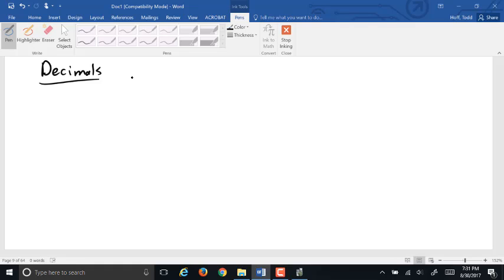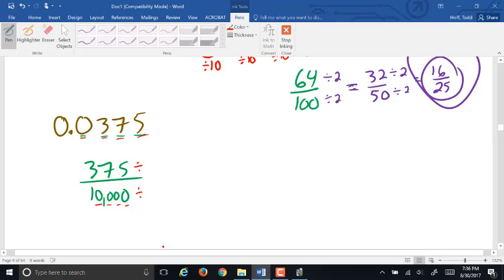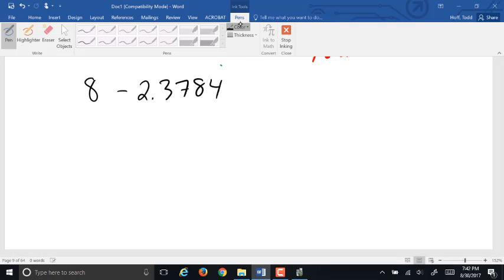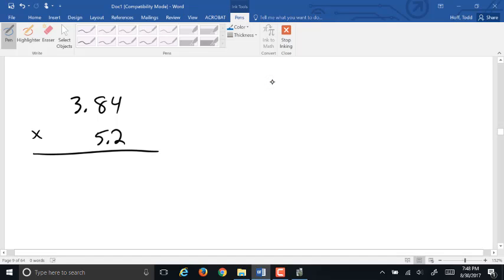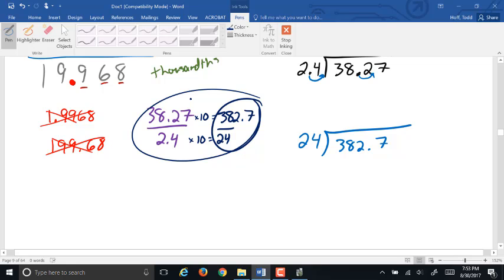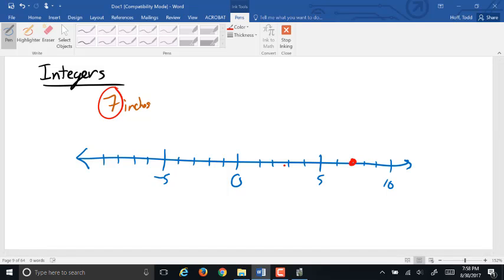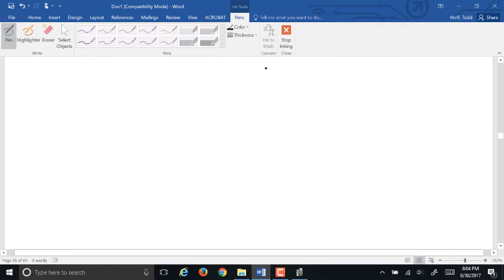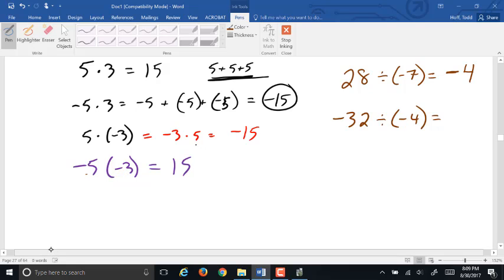3 Decimals and Integers